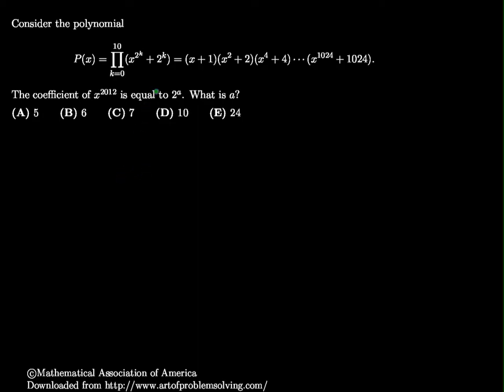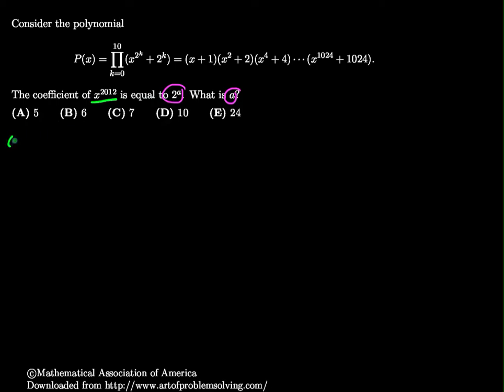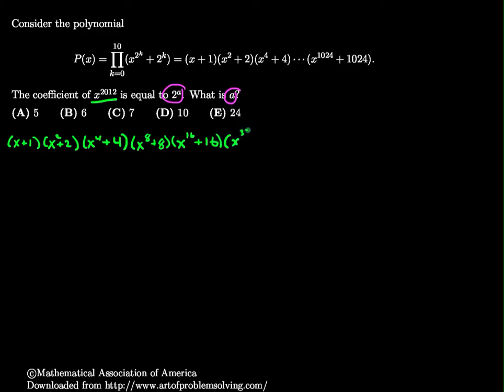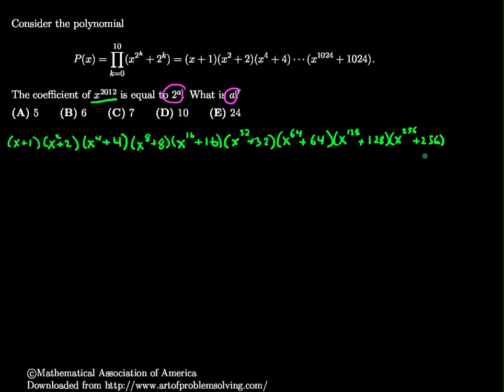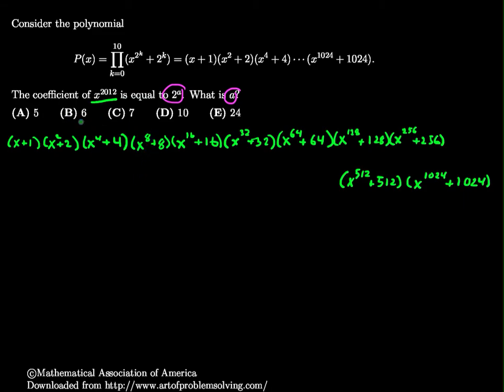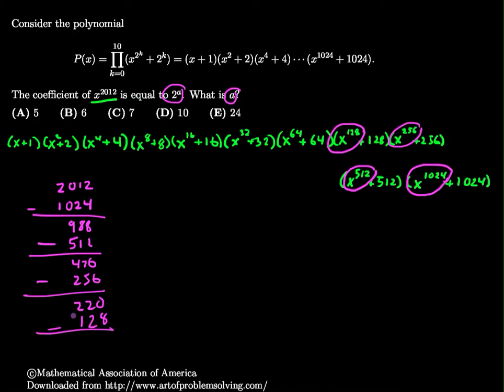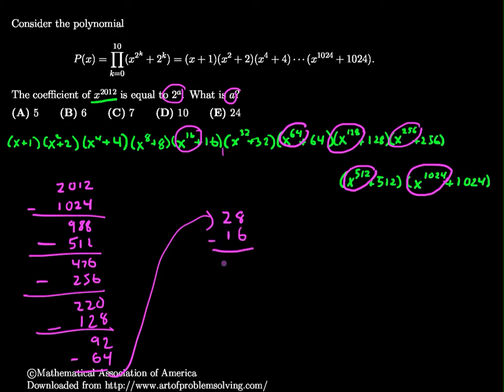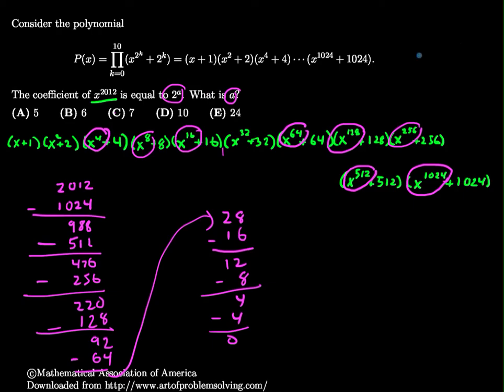2012 AMC12A Problem 20